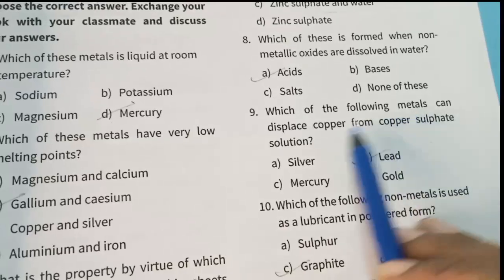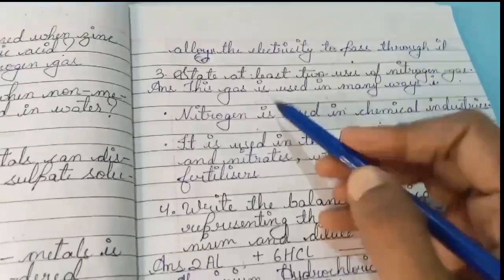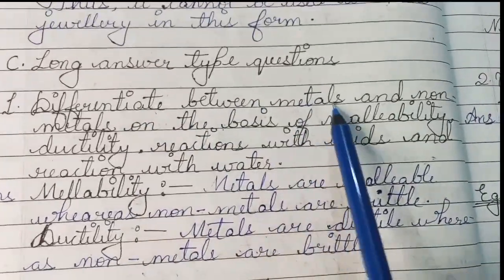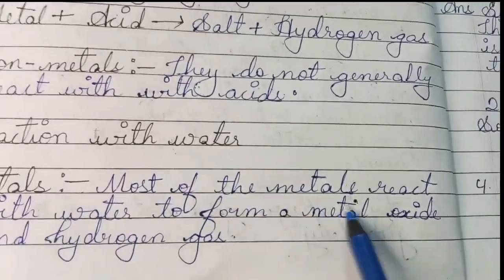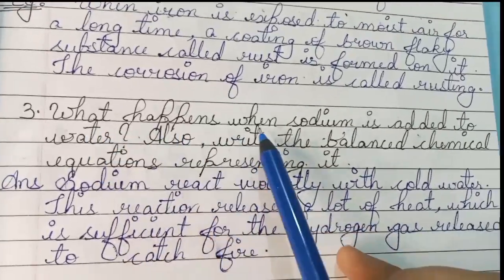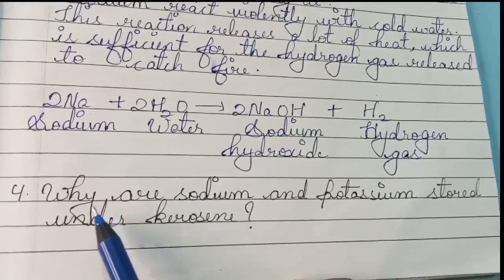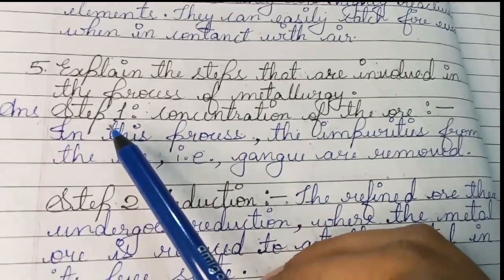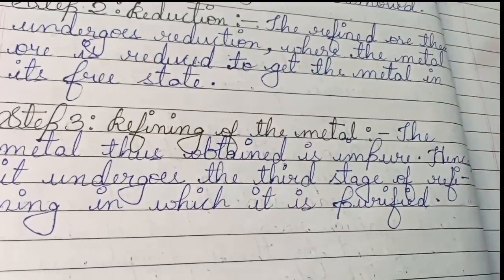Class 8, Science, Ch-4: Metals and non-metals Complete exercise.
Class 8, Science, Ch-4: Metals and non-metals Complete exercise class8 zoyan classes zoyan exercise video # trending video # educational video # education # science # chapter4 metals and non-metals metals.